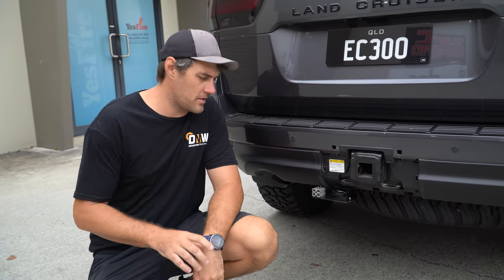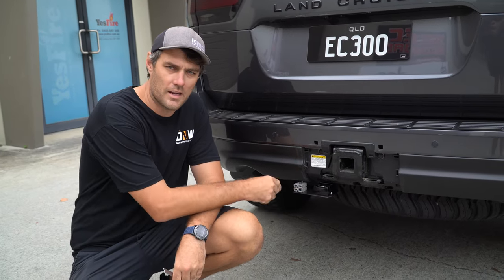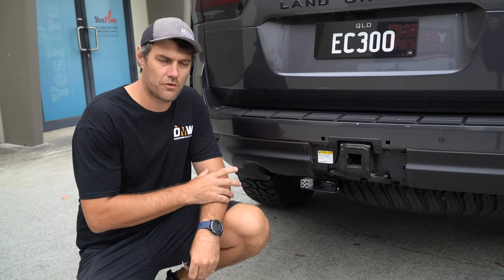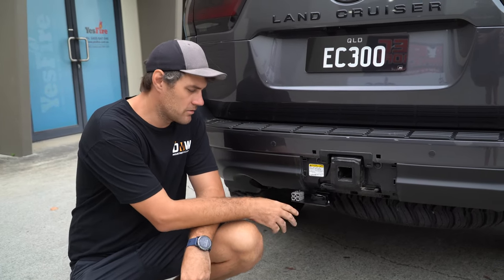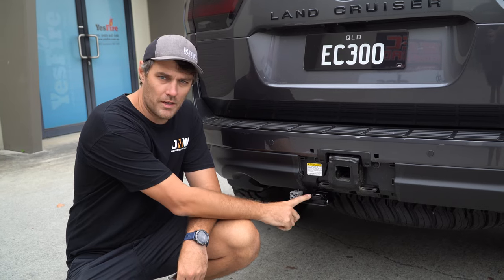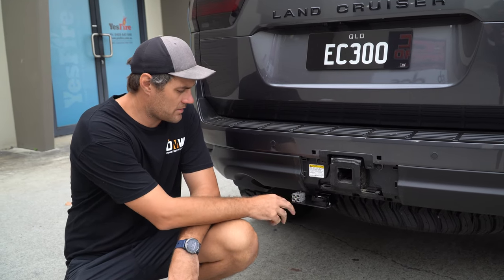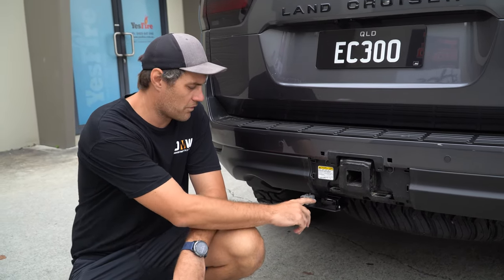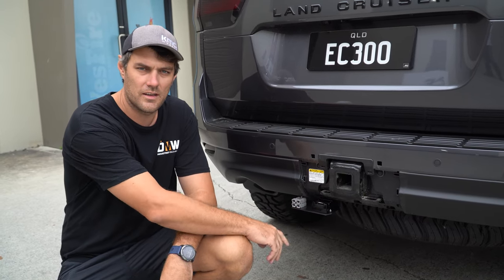Anderson and Trailer Plug Bracket to suit 300 Series Landcruiser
In house designed and produced is our bracket to suit 300 Series Landcruiser